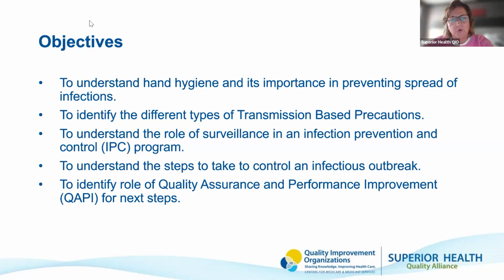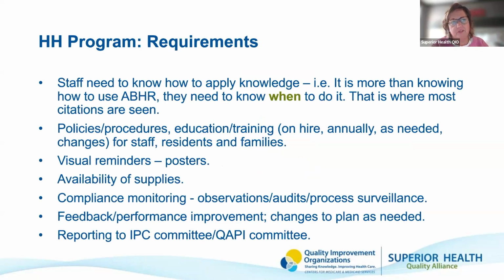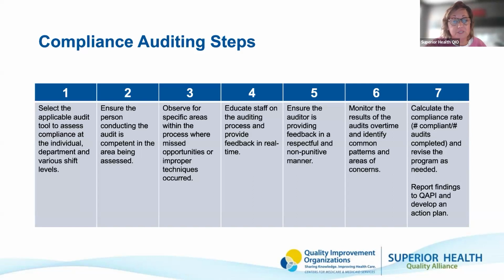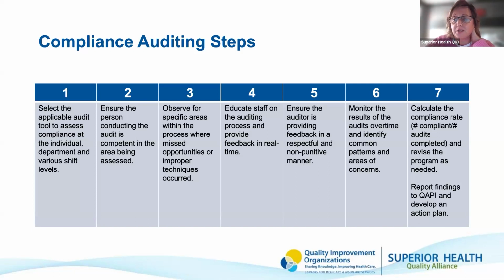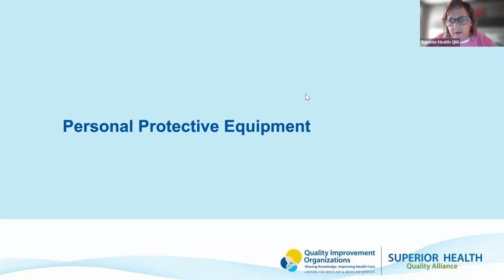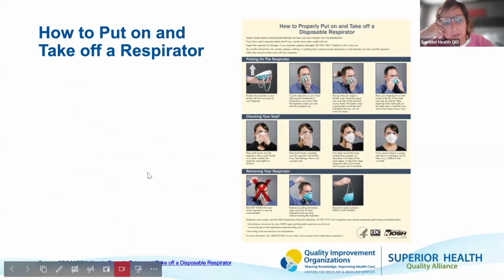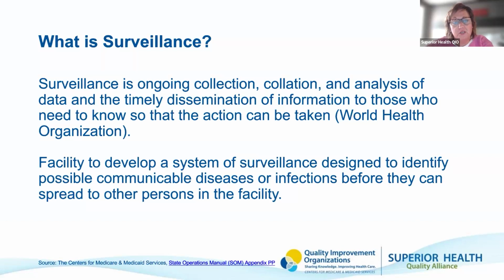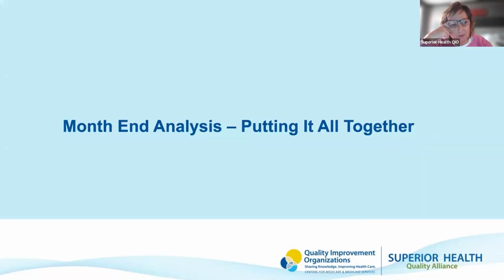Infection Prevention Workgroup: Week 2